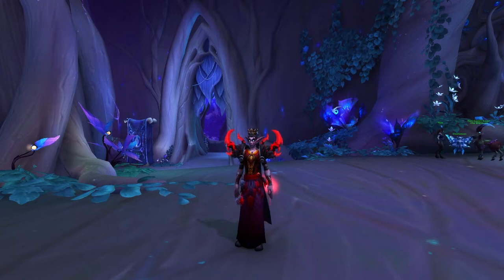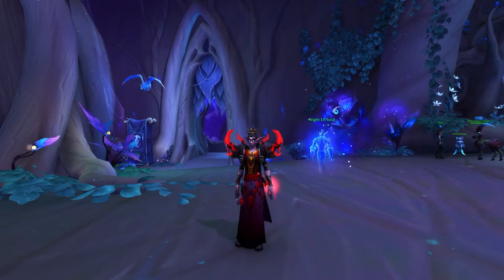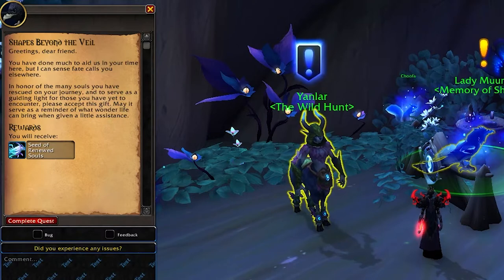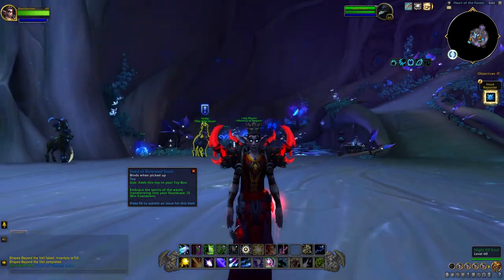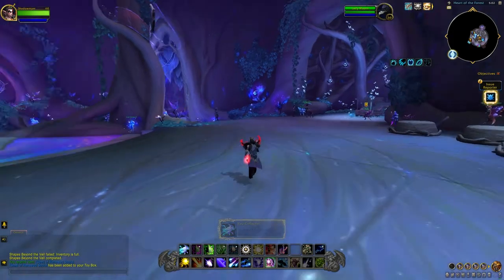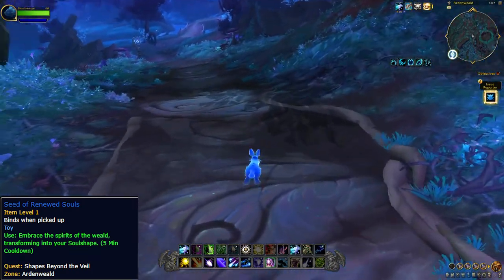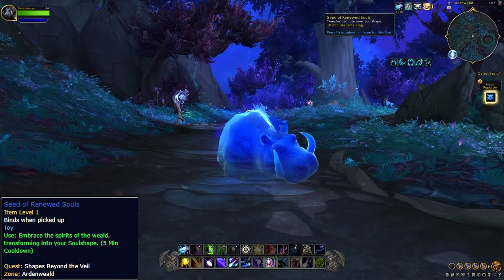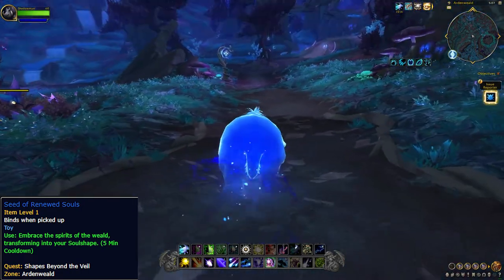Continue Using Soulshapes in Dragonflight with the Seed of Renewed Souls Toy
The Seed of Renewed Souls toy allows you to use all your soulshapes . This toy will became available once the dragonflight pre patch shows up :)

Thanks to everyone that helps this channel grow

💰Top 5 Donators💰

🤑 TheArsenal10 ~ $145
🪙 Society of Benevolence ~ $60
🧧 Hopsnbarley ~ $30
🏦 StormmyTV ~ $6.50
💳 Dee Schrein ~ $5

😍 A Special Thanks to the Members of the Channel 😎

⚽  TheArsenal10
🎮 JHC
🍺  Hopsnbarley
🏍️ DizzyDragon667
💀 ZagytheFlamer
🐢 DeanZxane Gaming
🔶 Dee Batmommy
🔨 Jarl Ragnar Jr
🎁 Gaz
🎁 Peter Abbate
🎁 Thats Facts
🎁 Wildman
🎁 Stephen Morse